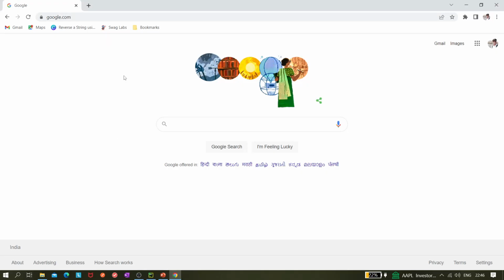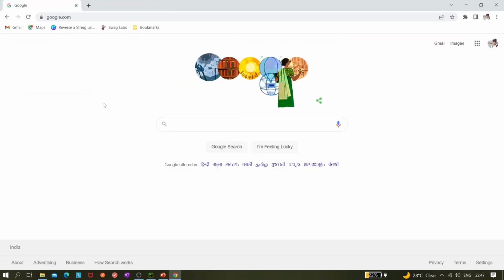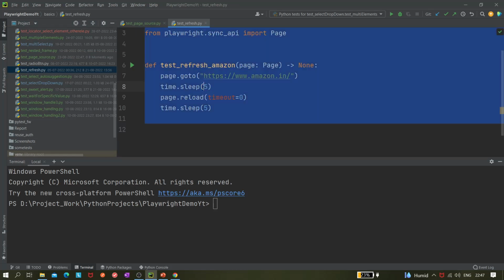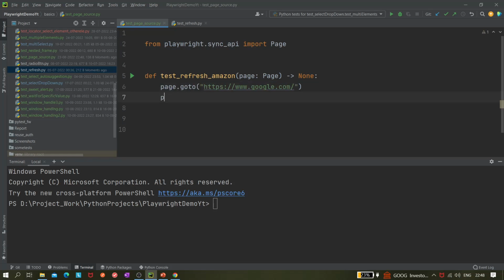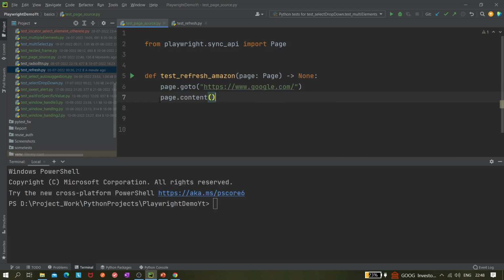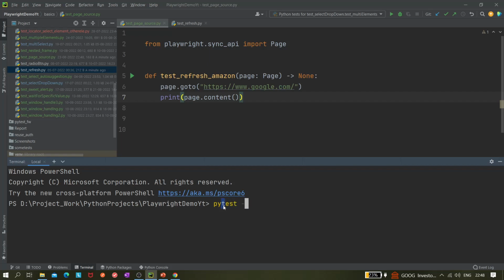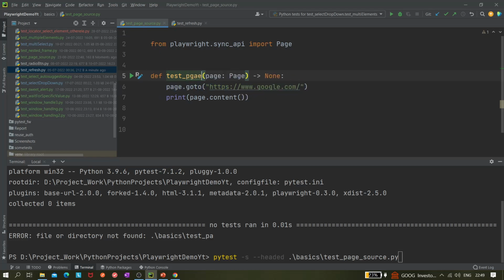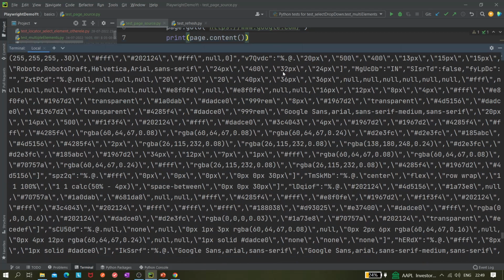#60 Playwright with Python | View Page Source